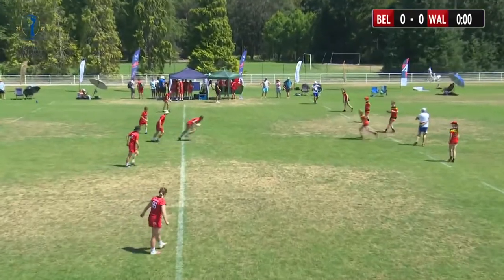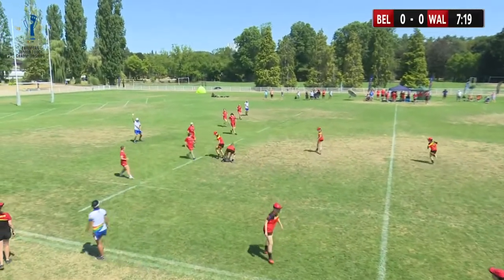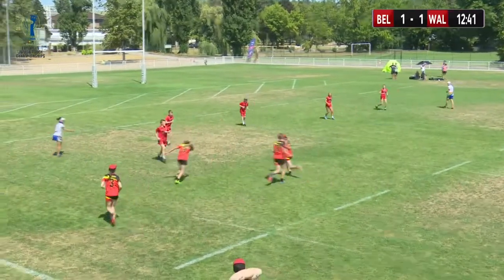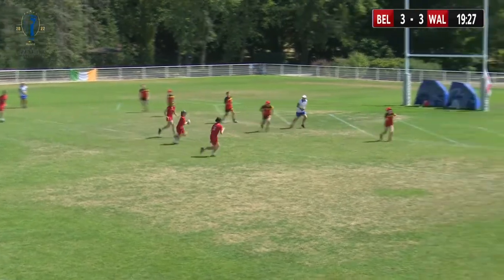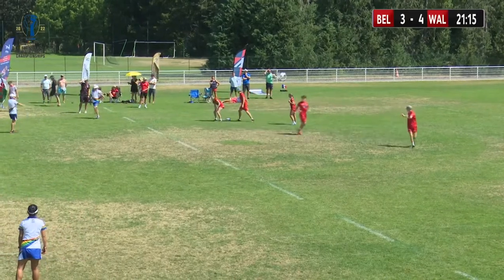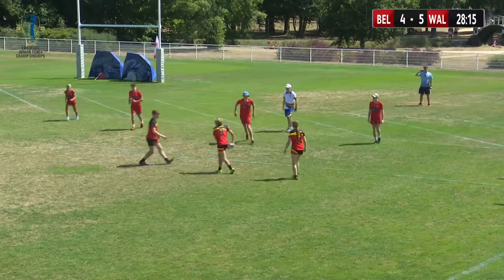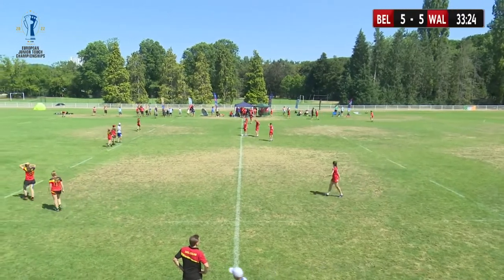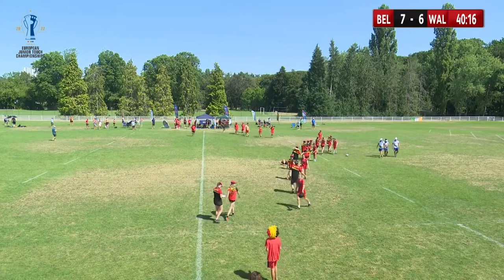Mixed 15 | Belgium vs Wales | European Junior Touch Championships 2022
Live stream of the Mixed 15 division of European Junior Touch Championships 2022 from Vichy.

Watch Belgium take on Wales on Field 1.